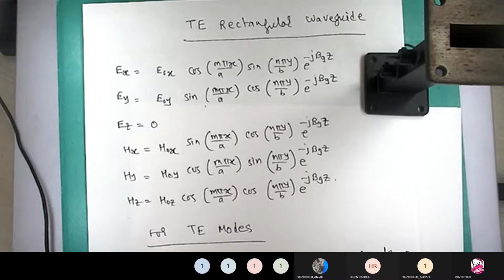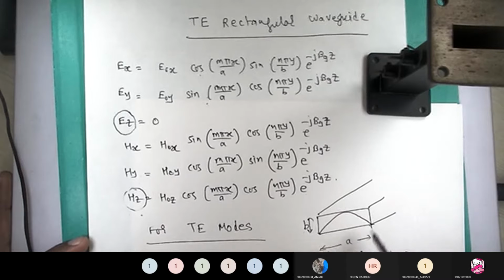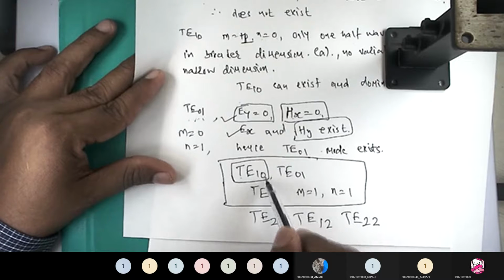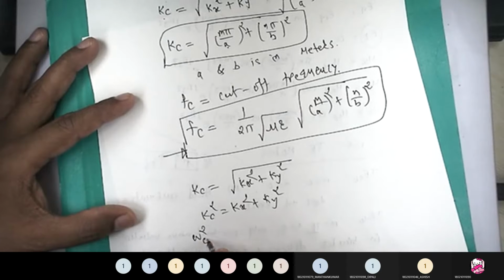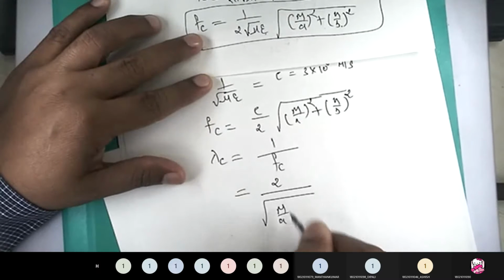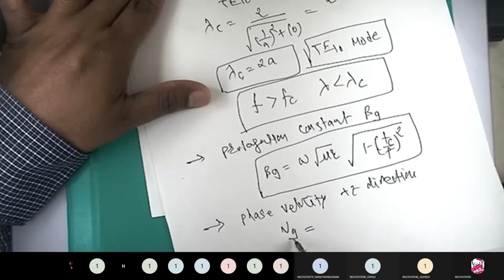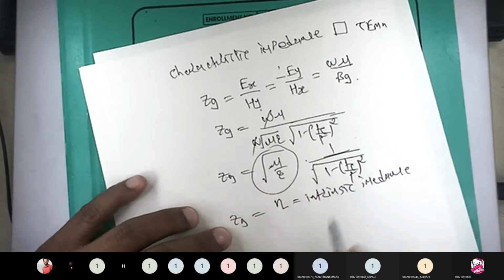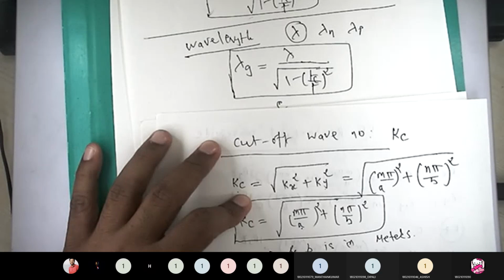Lect5 MTT7ECAAKS 20210720 102343 Meeting Recording200721